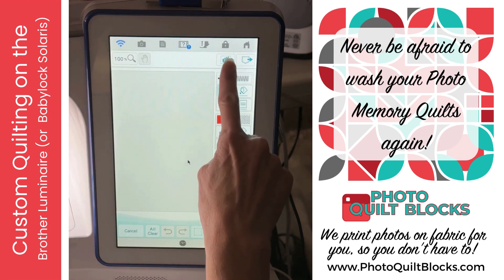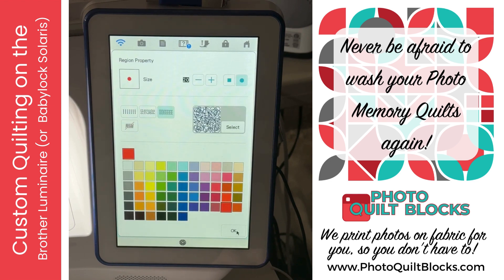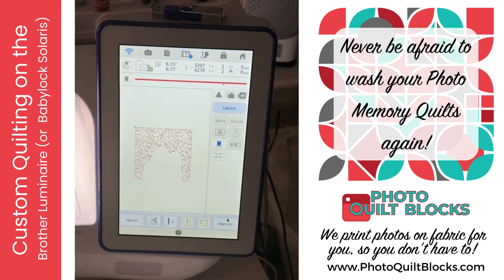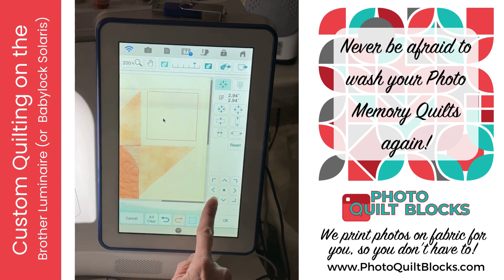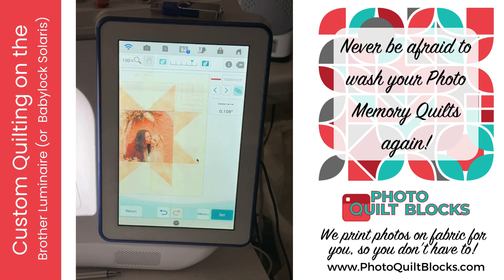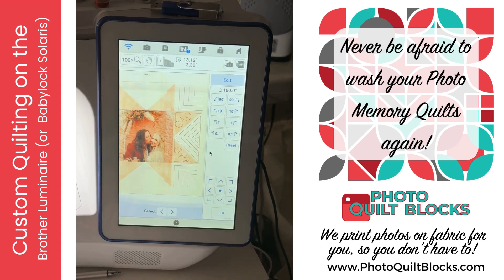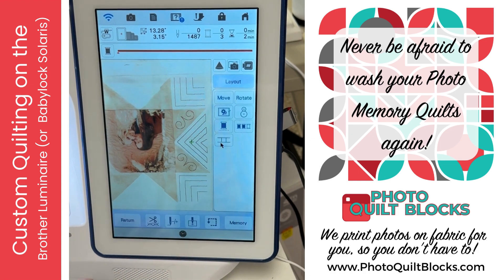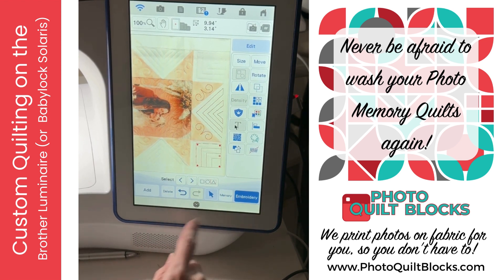#2 Quilting on the Brother Luminaire - Kali Wedding Star Quilt Block 2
Quilting on the Brother Luminaire - Kali Wedding Star Quilt Block 2

Quilting Techniques for your Photo Memory Quilts!  This is a series on quilting on your Brother Luminaire, that by the end, I will have enough blocks for a quilt-as-you-go quilt!

In this video, we are going to learn how to do custom quilting on our Brother Luminaire using My Design Center.  If you have a Babylock Solaris or any Brother or Babylock machine that has a My Design Center or IQ Designer in it, you are going to want to see this video!